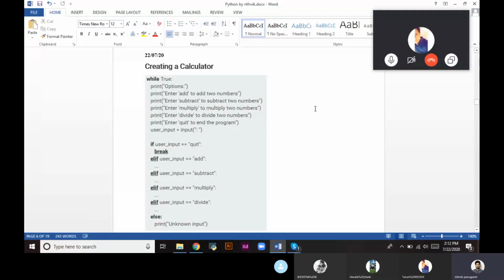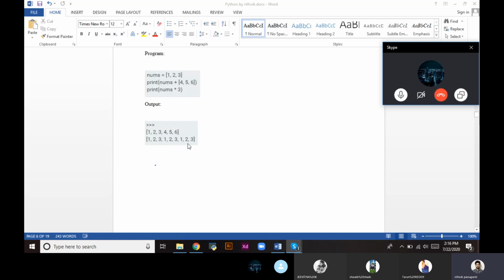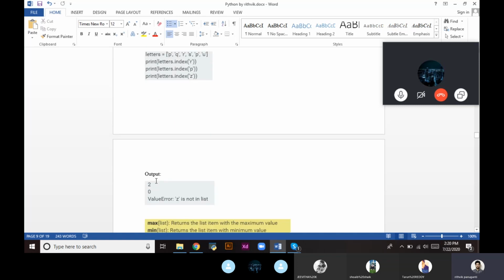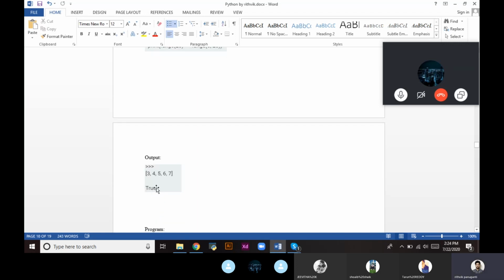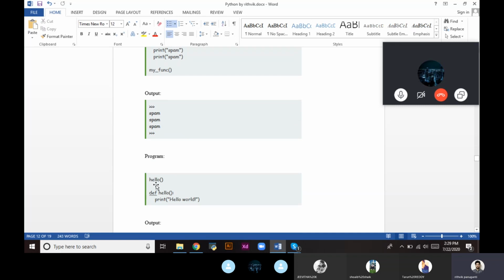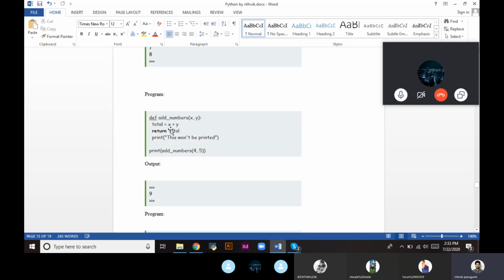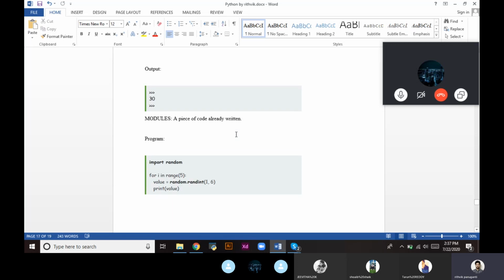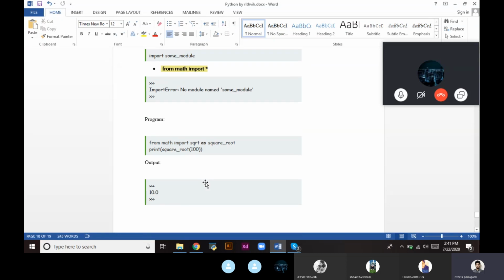List Operations | Functions and Modules in Python by Front End Designer || B-AIM || Python sessions